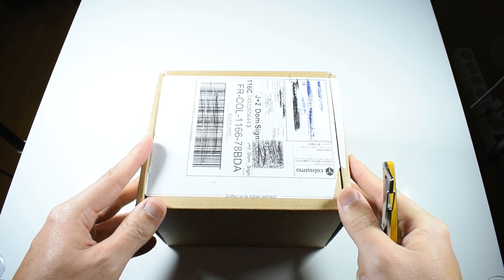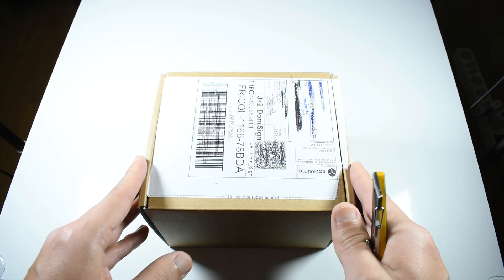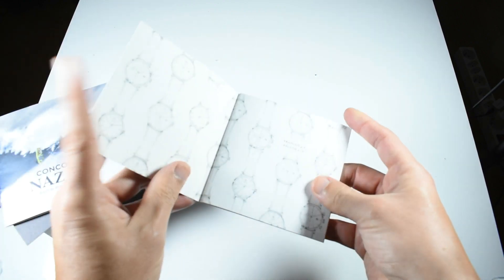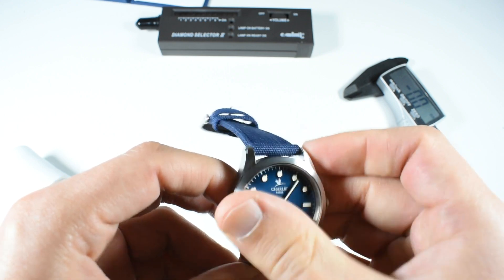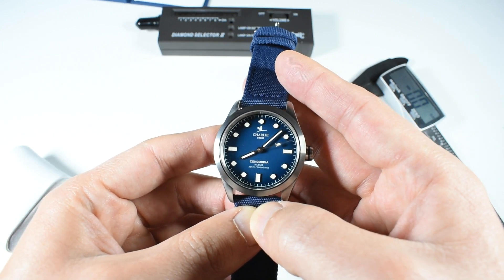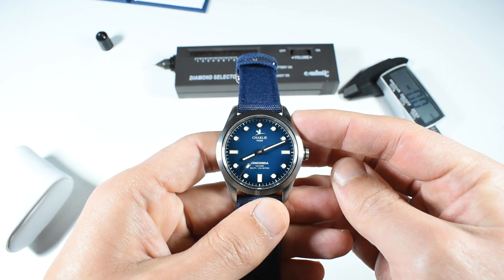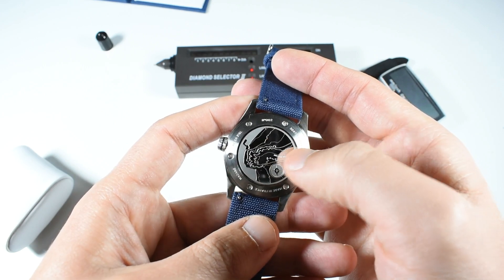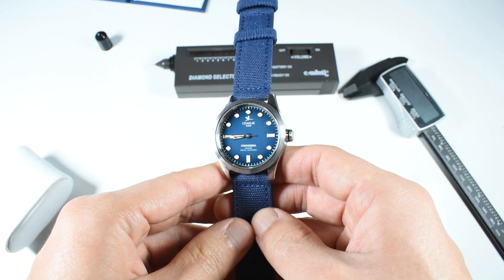🇨🇵Charlie Concordia Nazare | The beautiful FRENCH everyday watch 🇨🇵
Here's the Charlie Concordia Nazare, a beautiful diver from young French company Charlie Paris.

They have come up with 2 versions of this watch, a 40mm automatic with the Swiss STP1-11 movement and this one with the Seiko VH31 Sweeoing hand quartz.

Do pay them a visit on their website (or at their showroom if you are in Paris!) and let them know you come from Olivier From Horologique!